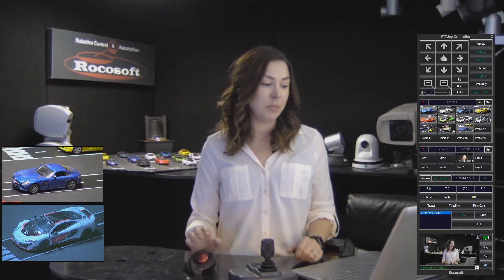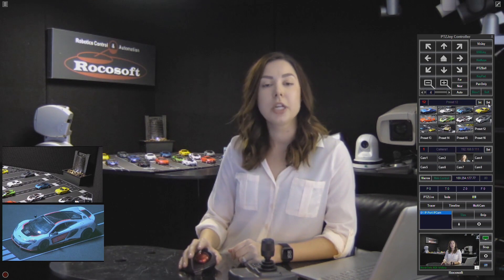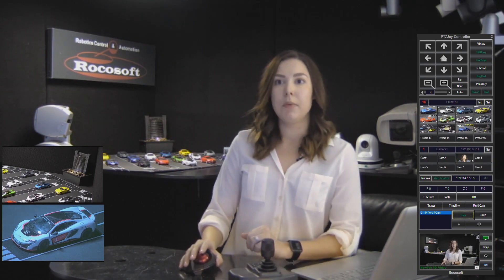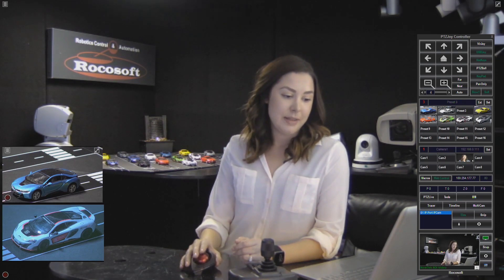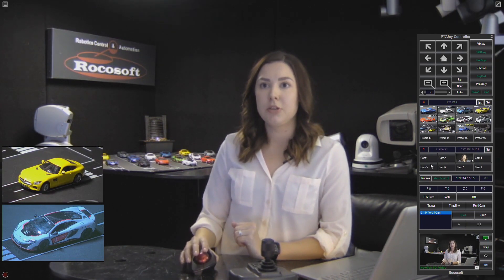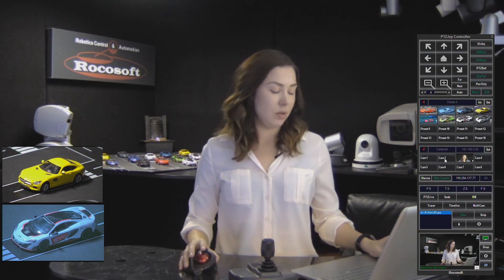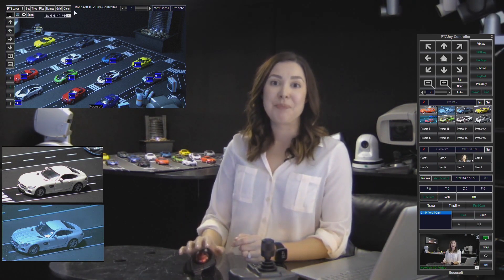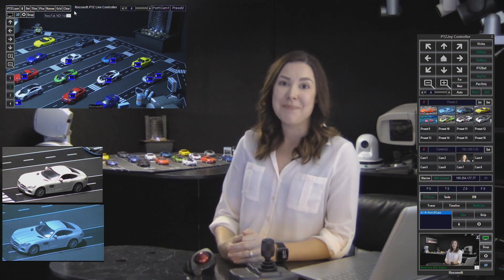How To Set Up and Recall PTZ Camera Presets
Rocosoft PTZ Camera Joystick Controller Software offers many preset management tools to help simplify your workflow during your video production or live broadcast.

In this video, we demonstrate how easy it is to manage your camera presets and the different options you have for setting and recalling presets.

Manage your camera's presets from the Preset Tiles Panel, that let's you set up your most used presets with a visual tile and recall with the click of a button. If working with many presets, use the Preset Dialer to set and recall up to 510 presets.

With PTZJoy, you are not limited to the camera's internal preset limits - use external presets that are saved in the PTZJoy program to increase the amount of presets you can store and also manage the speed at which the camera moves during transitions between presets.

Manage your camera's and presets simultaneously using the Multi-Camera Direct Control Panel. With this tool, there is no need to switch between cameras to manage them, you have all your cam and preset views in one location for one click recall.

Use the PTZLive Preset Control Panel for preset recall using an innovative birds eye view visual layout of your camera's presets. Drag and drop your presets on a static or live video background, and recall with one click.

We also go over preset recall using a USB joystick, as well as using key board hotkeys on your computer keyboard.